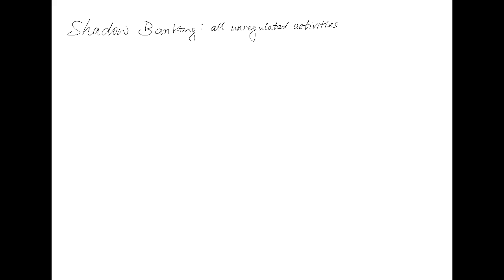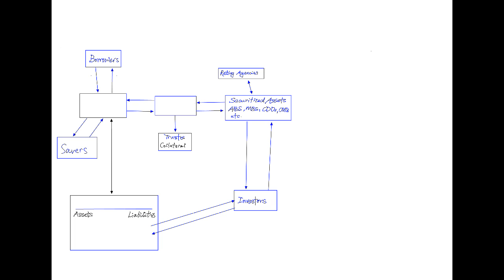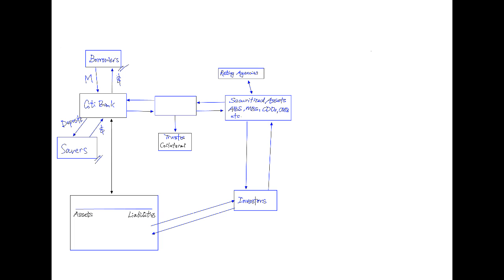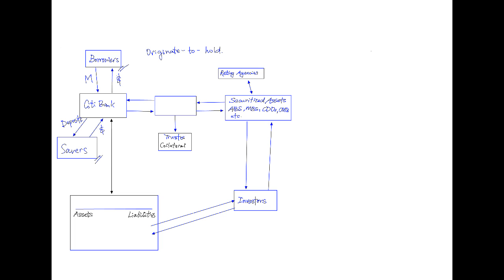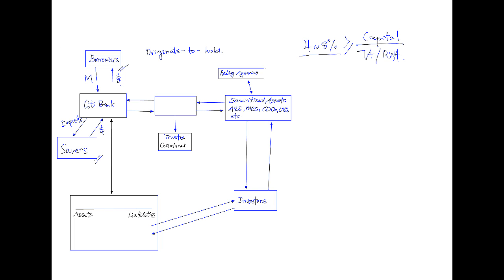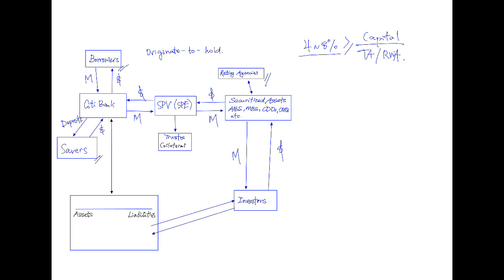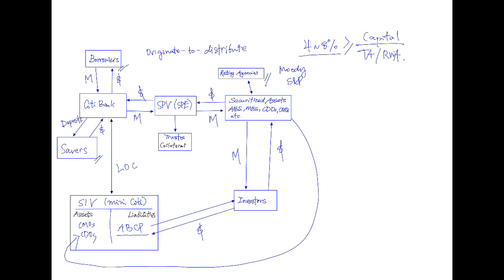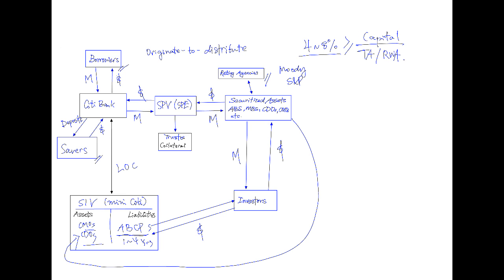Shadow Banking and Securitized Banking 01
This video is about shadow banking; how commercial banks used SIVs/SPVs along with securitization to compete with investment banks during the GFC.